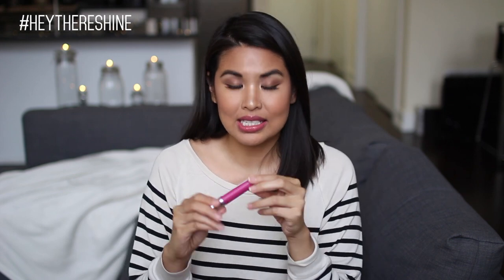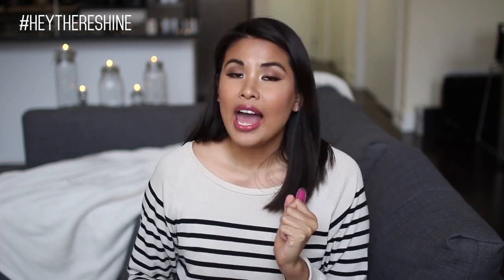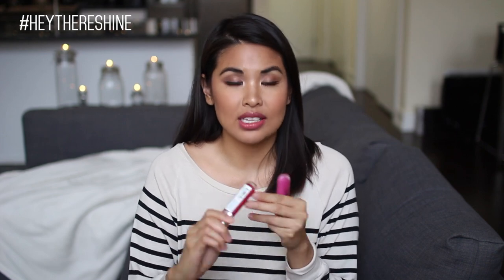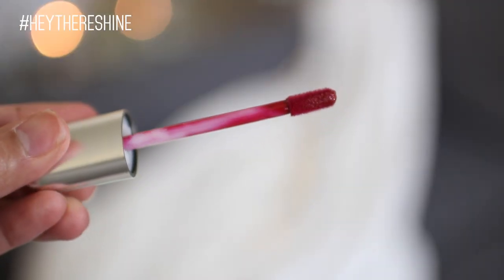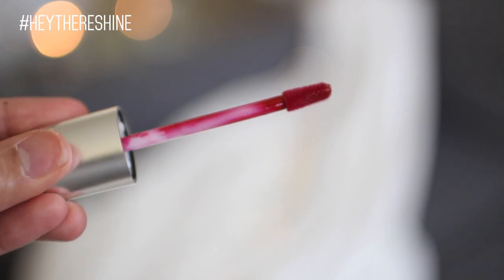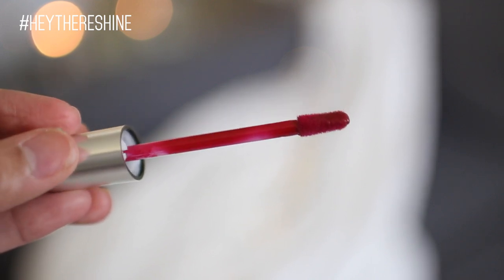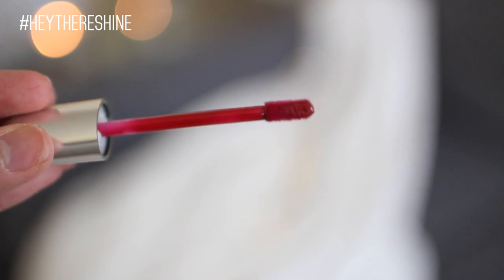Revlon Ultra HD Matte Lip Color Swatches (Tan Skin) || Sunshine Carreon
Hi guys! Here is the highly requested Revlon Ultra HD Matte Lip Color swatches for tan/medium skin! CLICK SHOW MORE...

If you guys haven't seen my last two videos, check them out here:

REVLON ULTRA HD MATTE LIP COLOR SWATCHES...

FAVES...
645 Forever @ 1:16
630 Seduction @ 1:22
655 Kisses @ 1:33
610 Addiction @ 1:45
665 Intensity @ 2:12
660 Romance @ 2:29

NEUTRALS
645 Forever
630 Seduction
640 Embrace
655 Kisses
600 Devotion

BRIGHT
610 Addiction
620 Flirtation
615 Temptation
605 Obsession
670 Crush
665 Intensity
650 Spark

DEEP/RED
675 Infatuation
660 Romance
635 Passion

MUSIC...
Dim Sum - To the Top

Foundation › Bare Minerals Complexion Rescue in Tan 07 and L'Oreal True Match Lumi Cushion in C5.5
Concealer › Naked Skin Concealer in Medium Neutral
Bronzer › Hourglass The Edit Bronzer
Blush › Becca Champagne Splits in Amaretto
Brows › Benefit Precisely My Brow in 4 and Gimme Brow in 5
Highlight › Mac Paint in Stilife + Becca Shimmering Skin Perfector in Prosecco Pop
Contour › Kevin Aucoin Sculpting Powder in Medium
Mascara › L'Oreal Voluminous Butterfly Mascara
Eyelashes › Eyelure Vegas Nay Easy Elegance
Eye Shadow Base › Mac Eye Shadow in Orb
Eye Shadow › Tartelette in Bloom Rebel, MAC and Rimmel Bad Girl Bronze
Inner Corner Highlight › Tartelette in Bloom in Funny Girl

Sweater › Aritzia TNA
Earrings › Madwell

FILMED and EDITED by Sunshine Carreon

DSLR + LENS
- Canon T5i